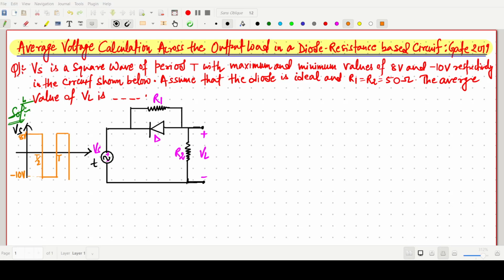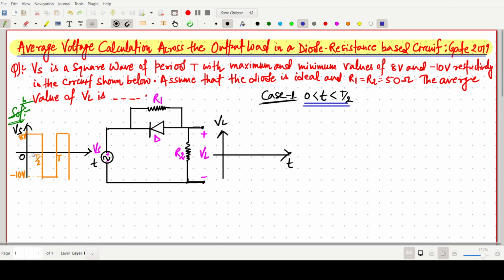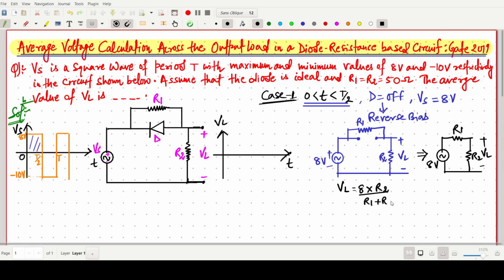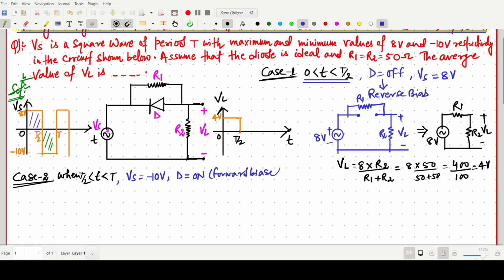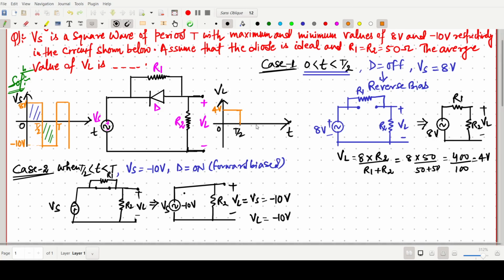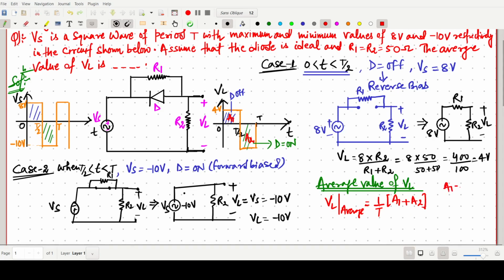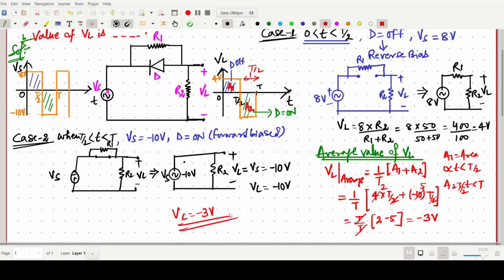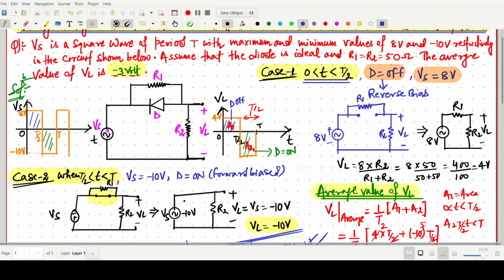Average Voltage Calculation Across the Load in a Diode Resistance Problem: Gate 2019